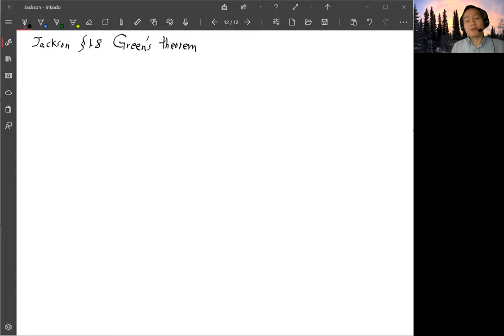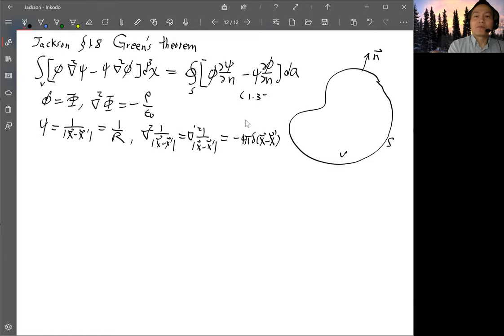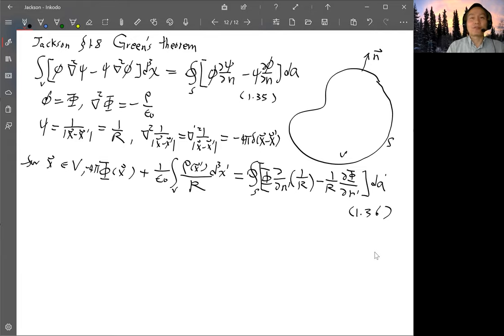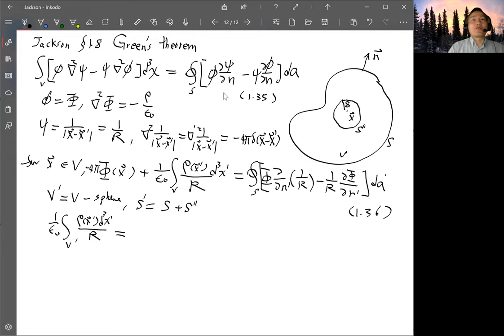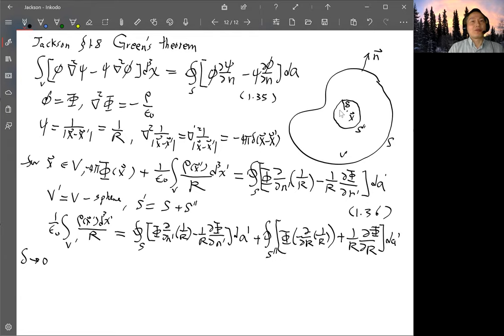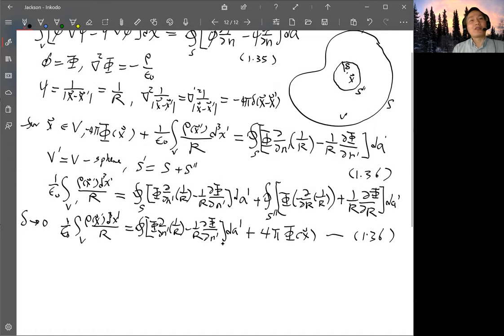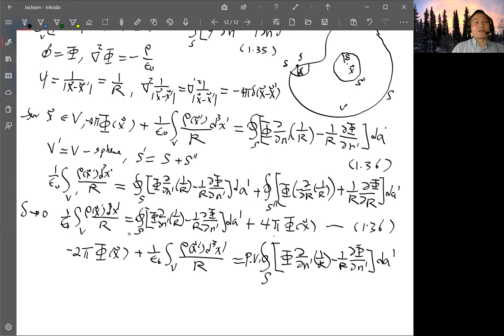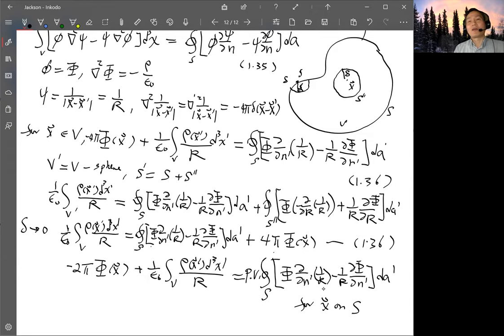Jackson Section 1.8 Green's theorem